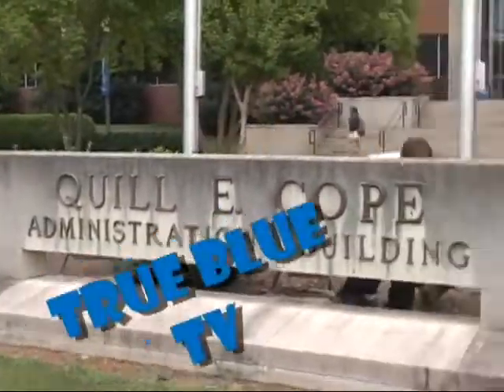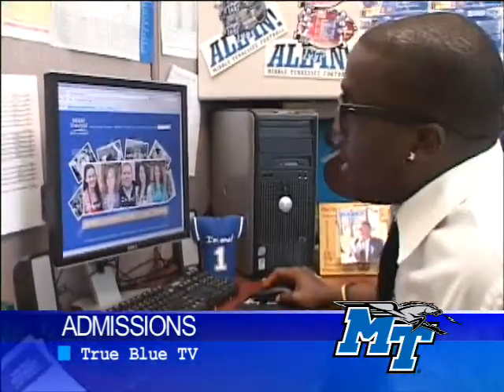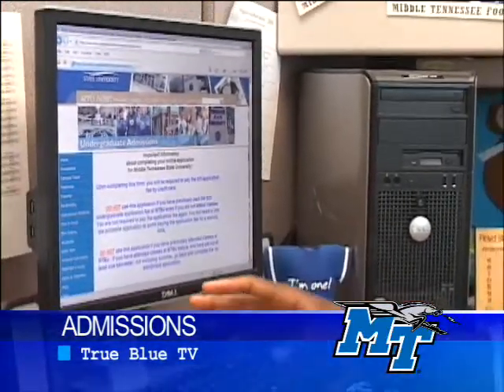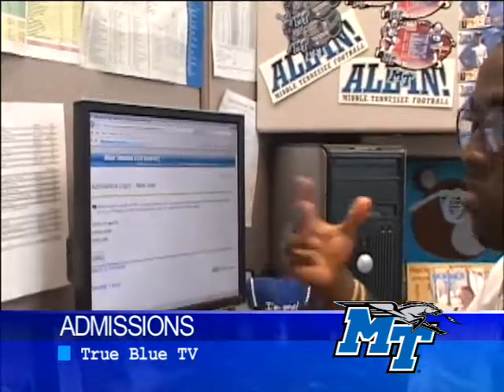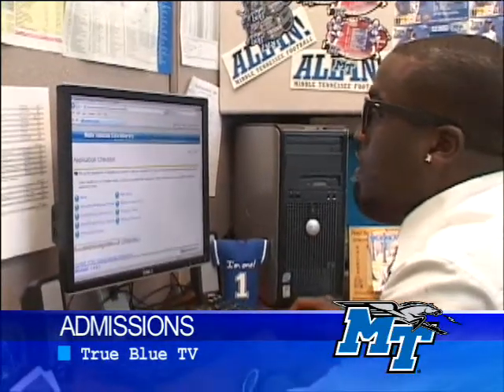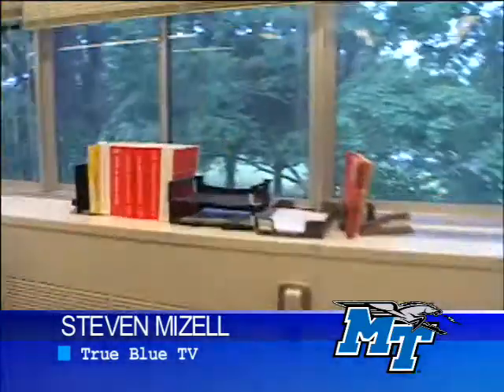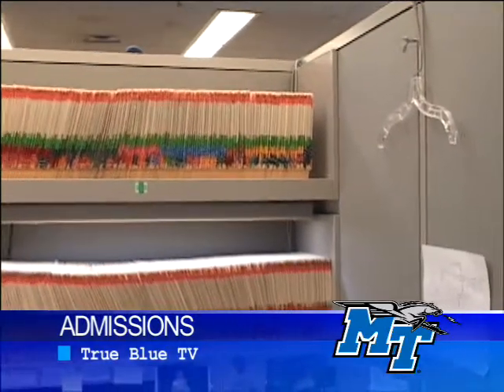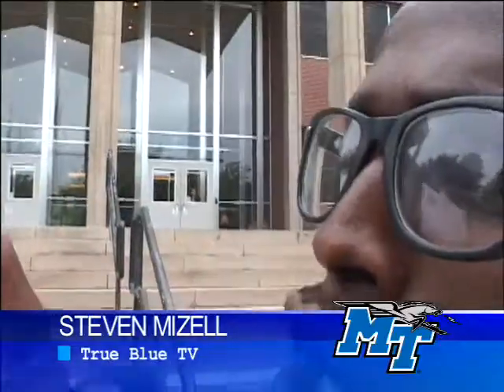True Blue TV-How to Apply to MTSU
Steven Mizell of True Blue TV talks about "How to Apply to MTSU"